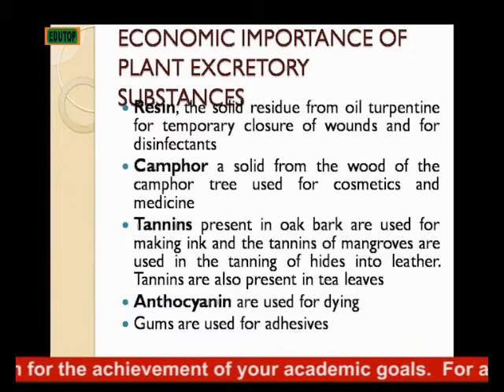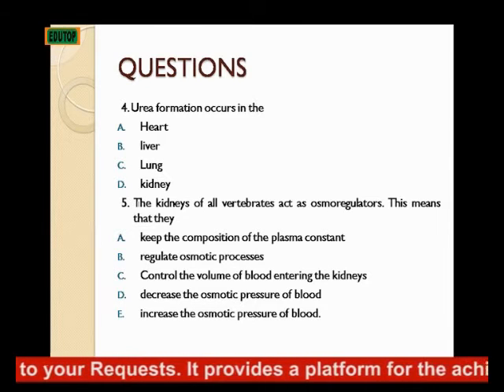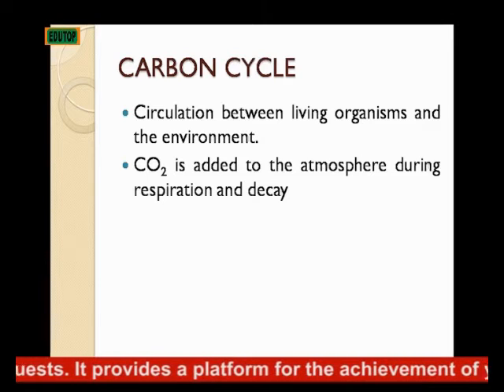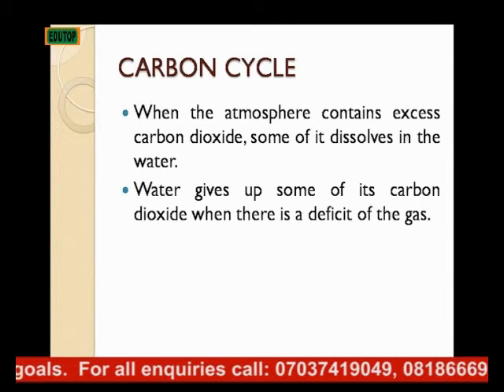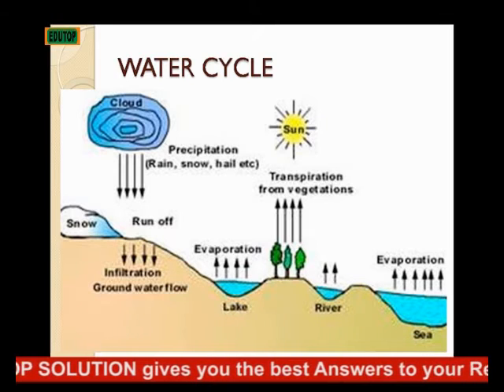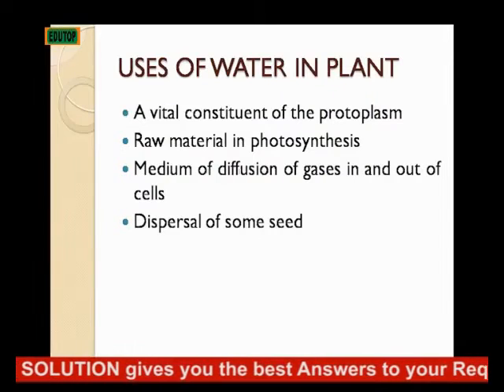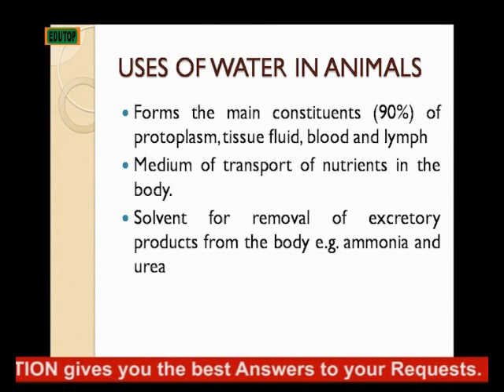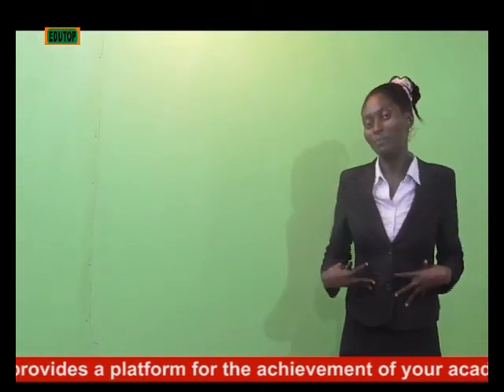(BIOLOGY FOR SENIOR SECONDARY SCHOOL SS2) Lesson 15